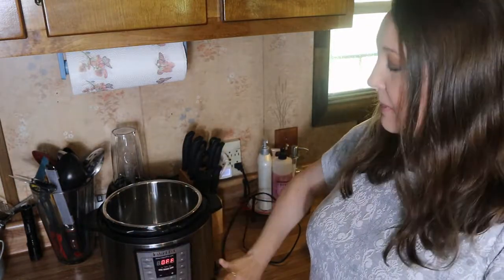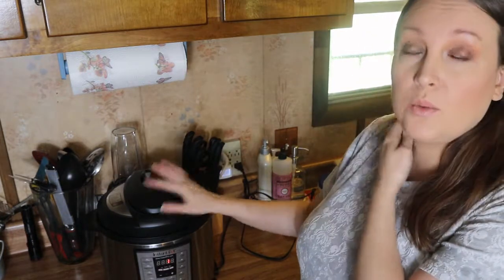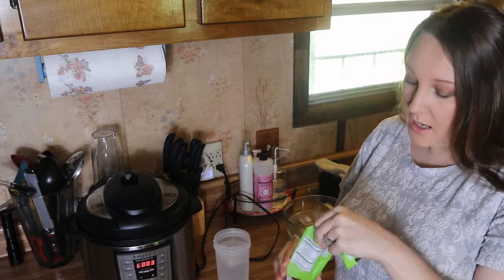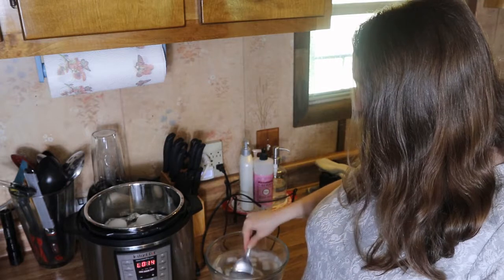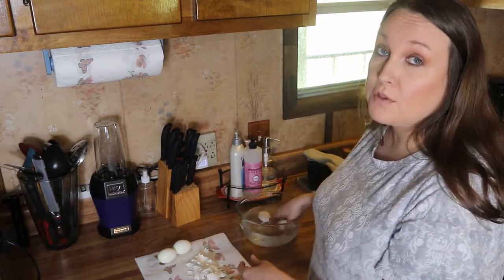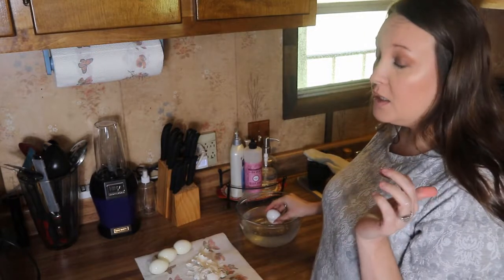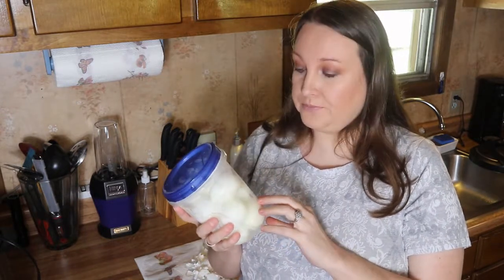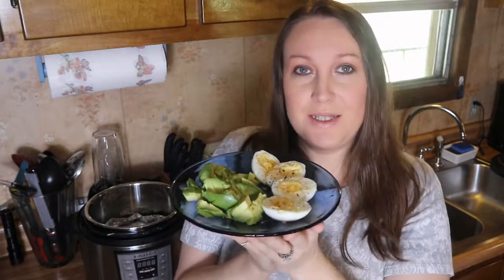How To Cook Boiled Eggs In The Instant Pot/keto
Hey Everyone!
Welcome back to another video! In this video, I am showing you how you can prepare "boiled" eggs in your Instant Pot! It is so simple and easy and has minimal cleanup.

MY PRUVIT WEBSITE-  you can use this link to purchase any Pruvit Items or check out any deals or sales we have going on at any given moment. Feel free to use my code (cfv983) at check out. Sign up two friends using my code and receive free product in your monthly purchases.

This content is  NOT sponsored and all opinions are my own. I appreciate you using those links as this helps to support me and this channel. XOXO